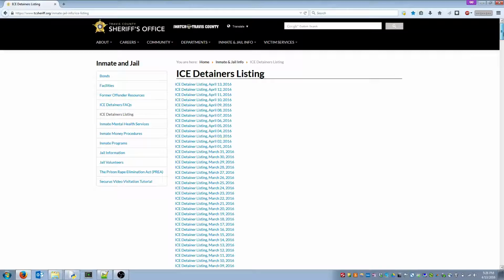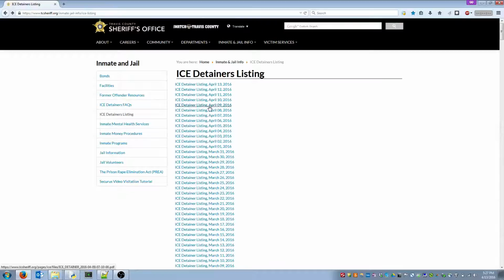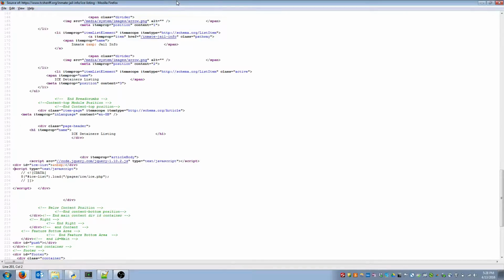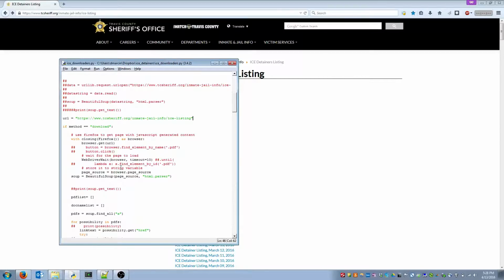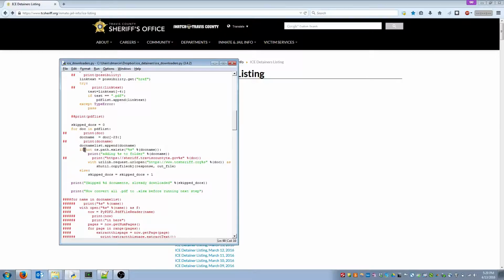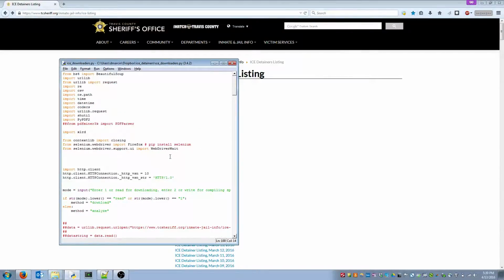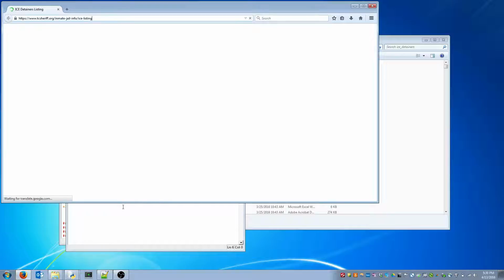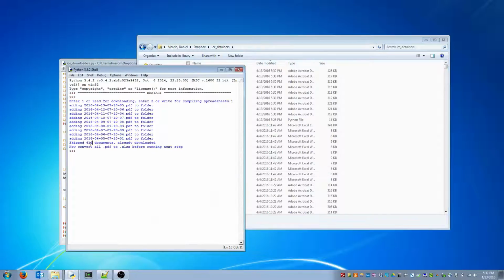WebScraping 3: Selenium scraping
How to scrape a website with Selenium, to get information that you can't get with urllib.  I won't name the institution that I'm scraping in the video, since that might cause them to yank the files that we are continuing to download every day.